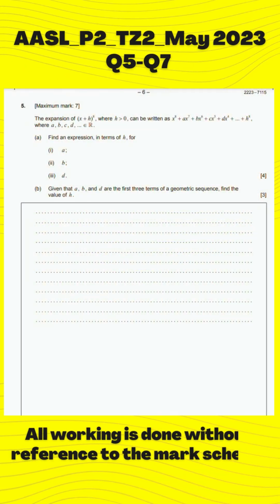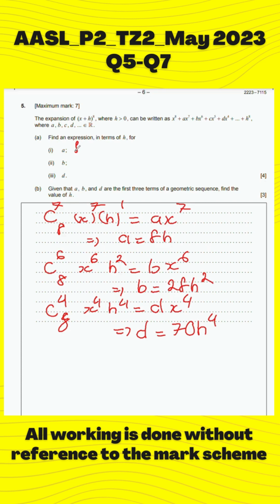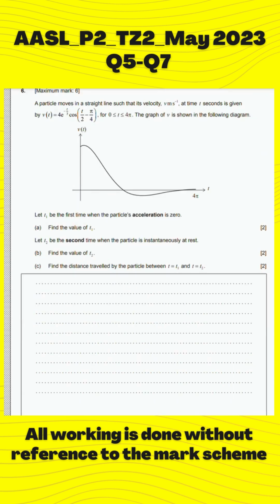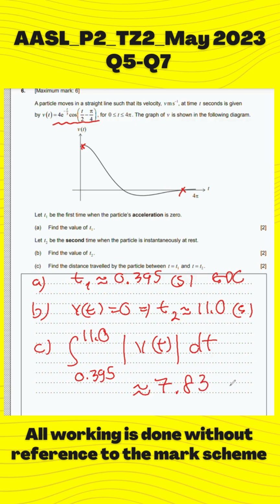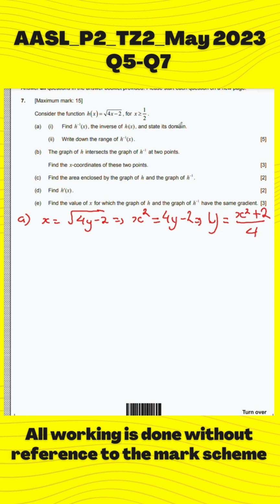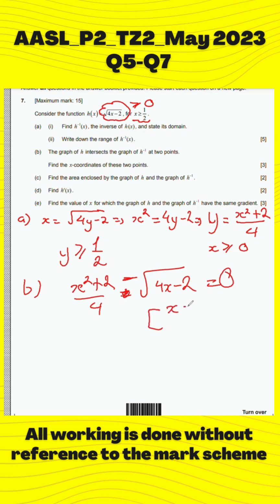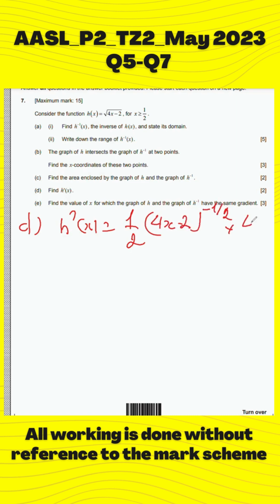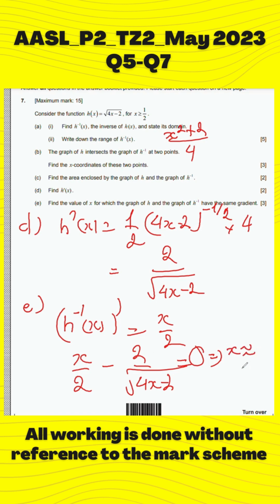IB Math Past Paper AASL P2 TZ2 May 2023 Q5 - Q7